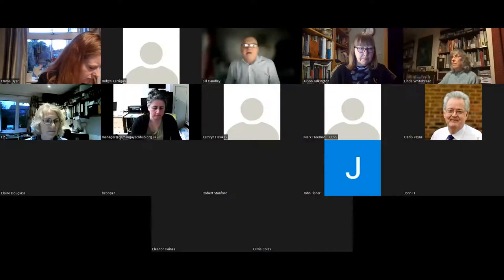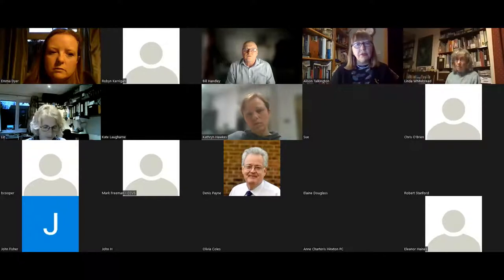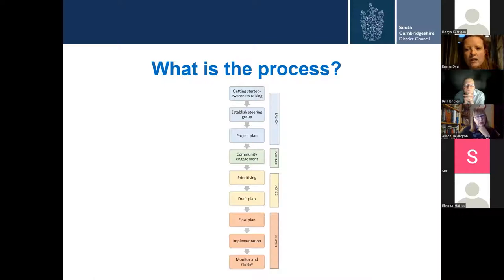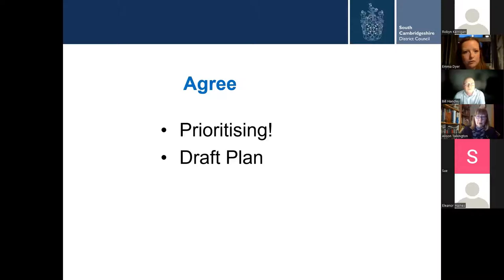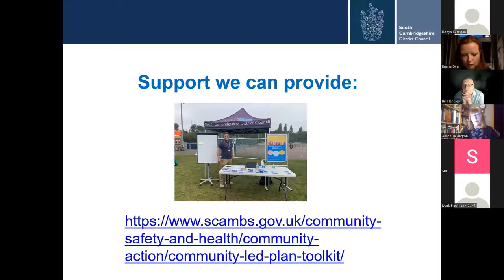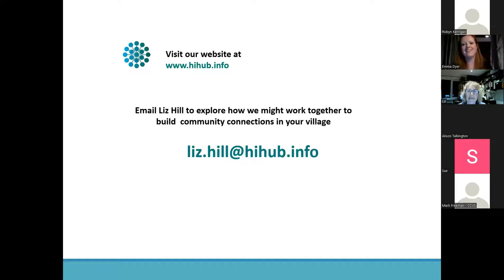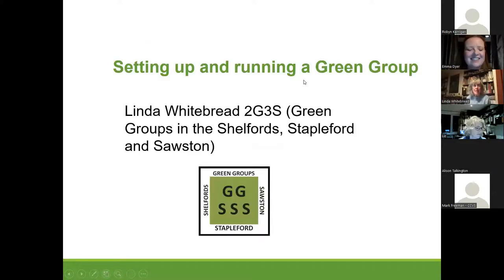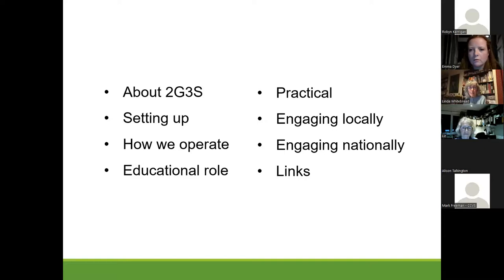Community support workshop 7 Mar 2022